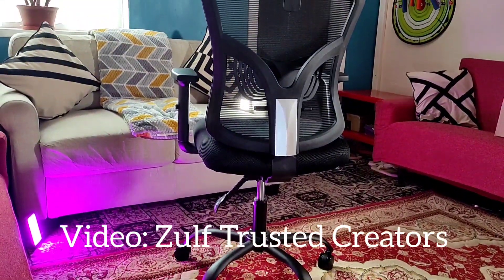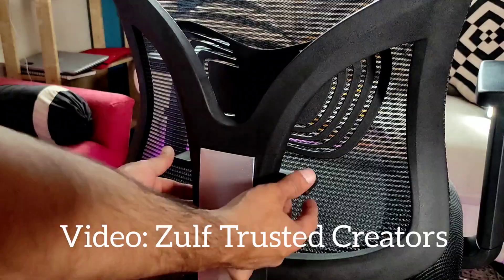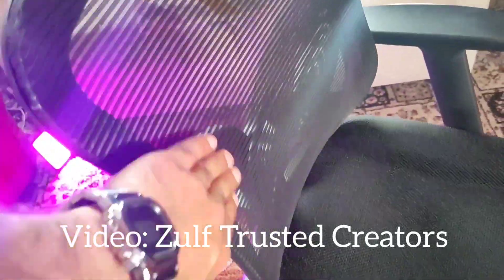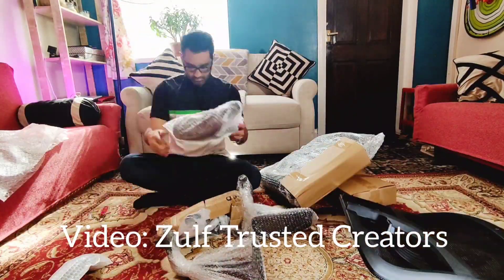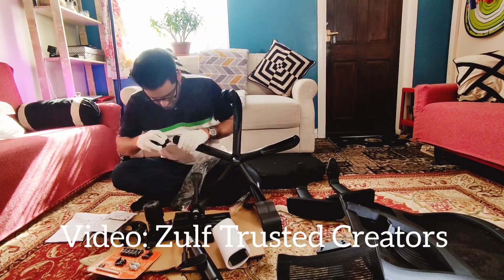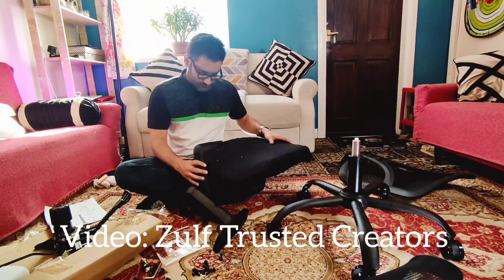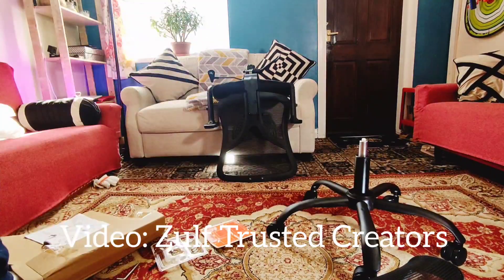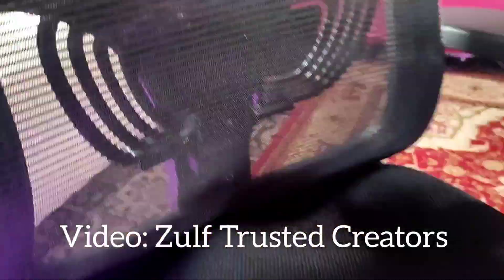Simple Cheap Office Chair Video Highlights Noblewell Office chair Amazon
Chair Price
This channel is part of TrustedCreators